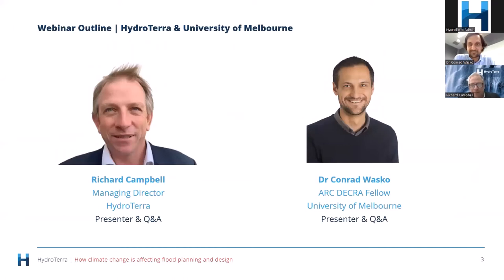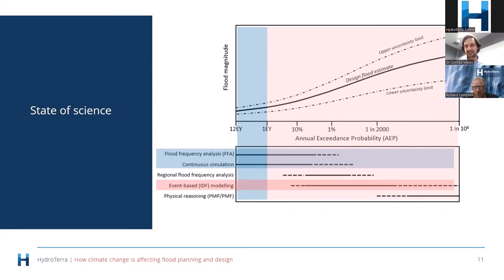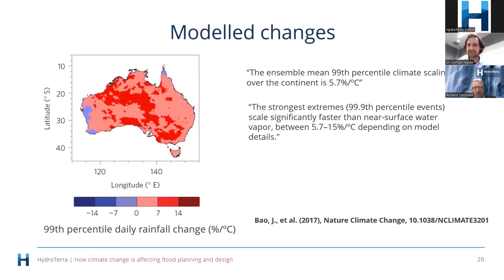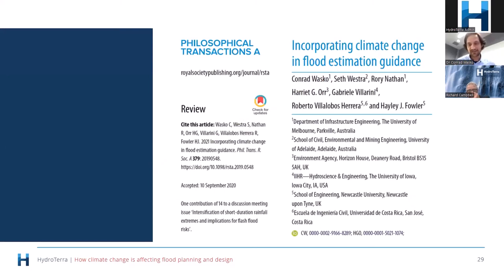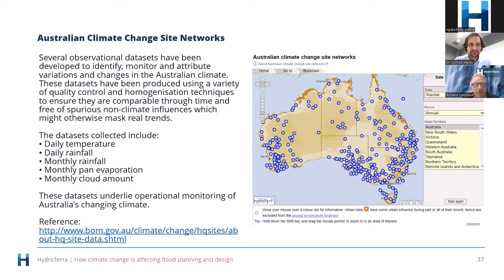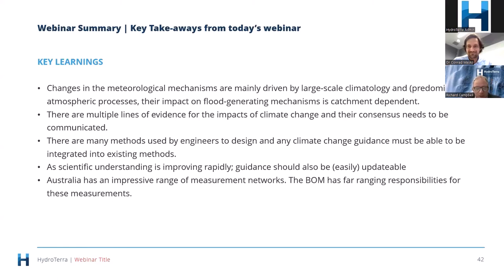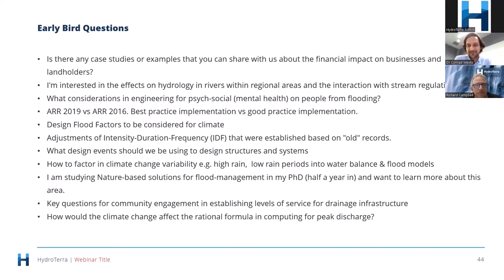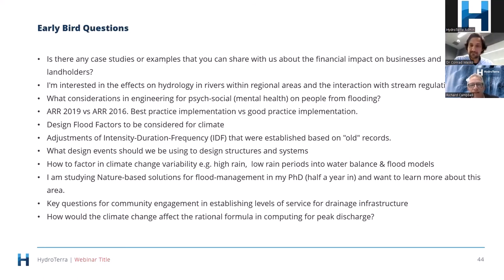4 Nov 2022 | How climate change is affecting flood planning & design | Dr. Conrad Wasko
A recent review of the international flood guidance in response to climate change shows there has been significant progress in incorporating the impacts of climate change into engineering design. But what is the best way to consider the additional uncertainty due to climate change when estimating floods for planning and design purposes? And how do we design infrastructure to mitigate the risk of flooding? In this presentation a background to design flood estimation will be given and how climate change is affecting each of the components of the design flood. The Australia flood guidance will be presented in context with global efforts to plan for climate change. Finally recommendations for future guidance will be provided.

Join recognised water engineer Dr Conrad Wasko an ARC DECRA Fellow at the University of Melbourne, as he explores this topical area. Conrad has contributed to the current national guidelines on flood estimation and his current research focuses on understanding the effects of climate change on hydrology and extreme events.

HydroTerra's Richard Campbell will then present on the critical role of obtaining monitoring data pre design, and post construction and the latest monitoring technologies for consideration during design and planning for flood events.

Key learnings:
• Why the risk of flooding is not stationary
• What the latest science is telling us about non stationarity
• How uncertainty due to climate change could be considered when estimating floods

Who should attend:
• Consultants
• Wastewater management industry
• Regulators
• Natural Resource managers
• Landfill Operators
• Hydrogeologists
• Environmental scientists
• Environmental engineers
• Students of related fields